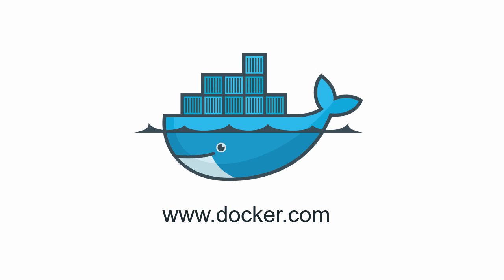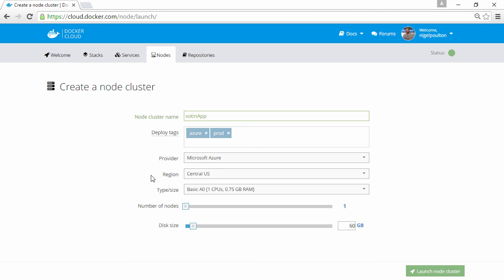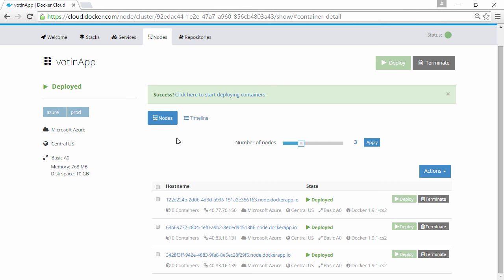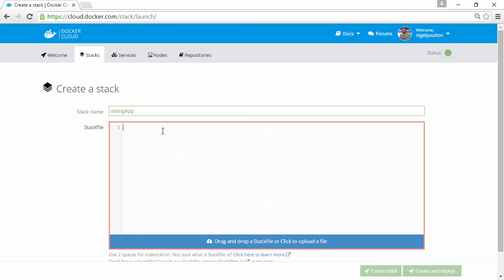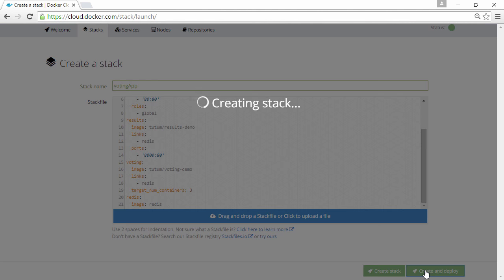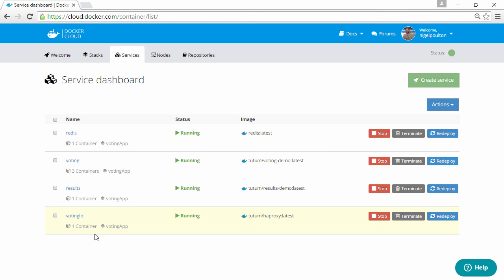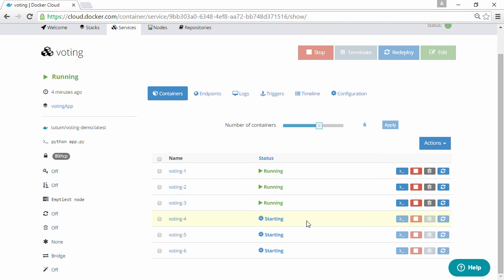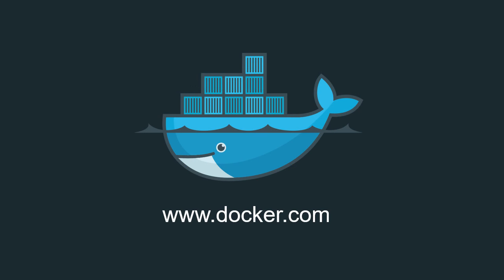Docker Cloud - Deploy and Scale Apps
Watch this demo to see how to provision a cluster from Docker Cloud then deploy and scale a multi-container app all from a streamlined point and click UI.